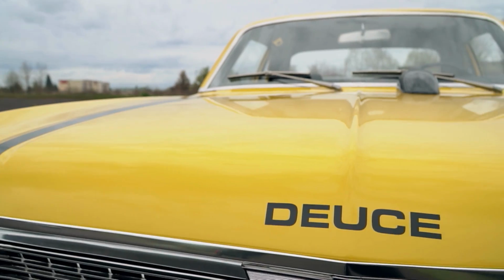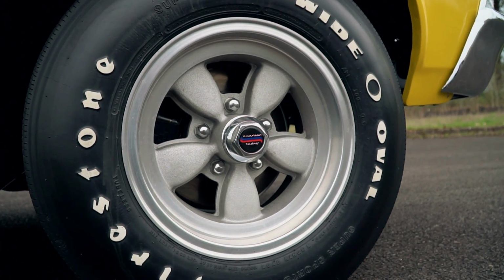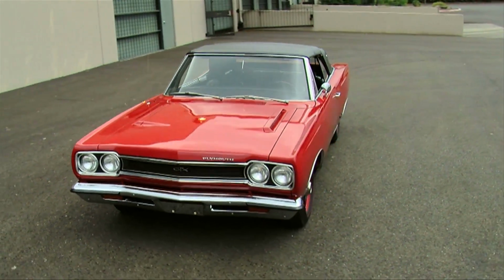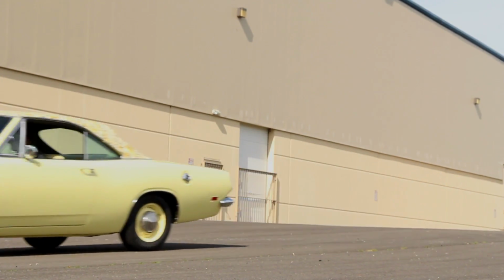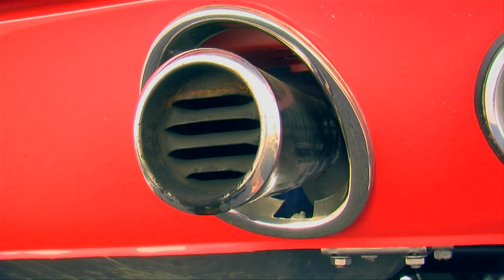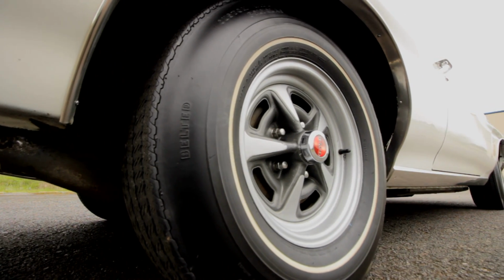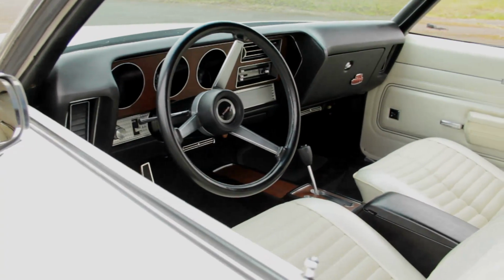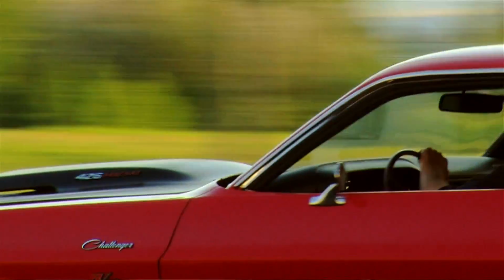Brothers Collection Museum Tease Viewer Mail #9 Muscle Car Of The Week Video Episode #205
This week, we're taking a few moments to answer some of the most recent feedback we’ve received from email, Facebook, YouTube and other sources. We always appreciate reading the comments on the videos featuring the cars from The Brothers Collection,  and we'll have another cool car next time on Muscle Car Of The Week!